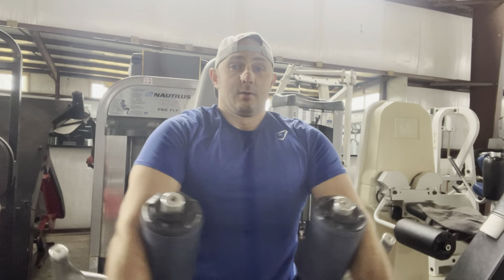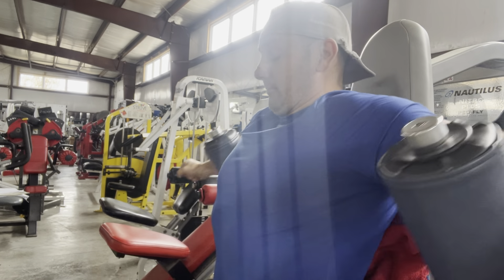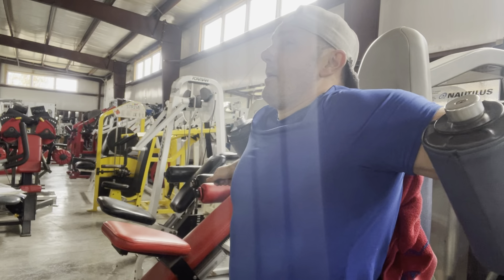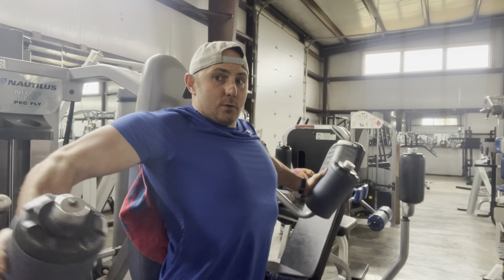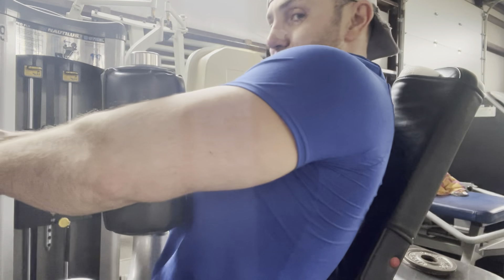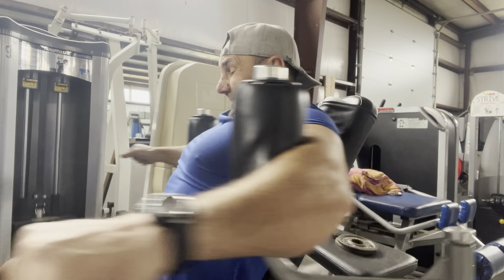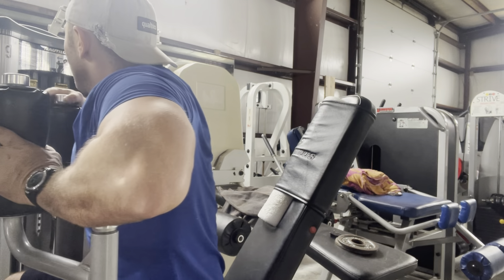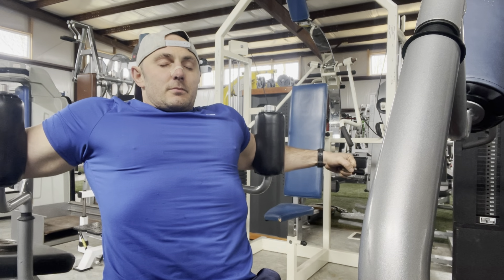Nautilus Nitro Pec Fly vs Nautilus Steel Pec Fly????????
Comparing two of the best decline pec fly machines on the market. nautilus home gym build a big chest chest workout gym equipment